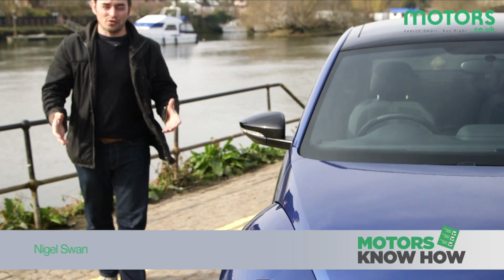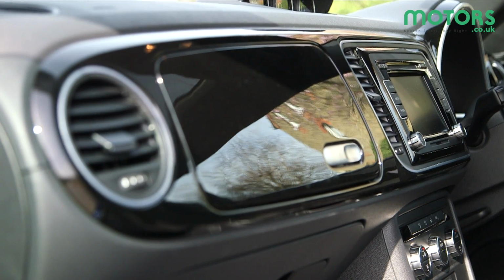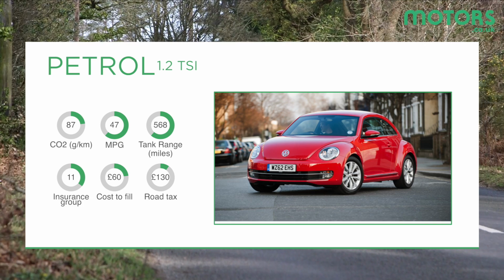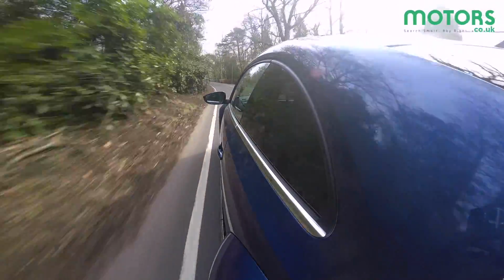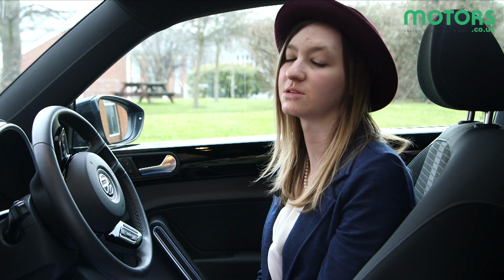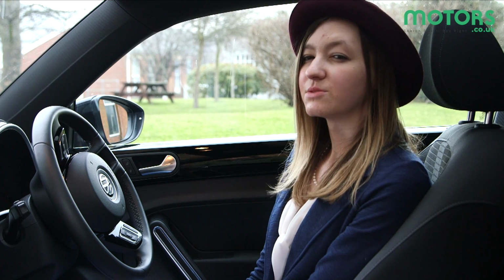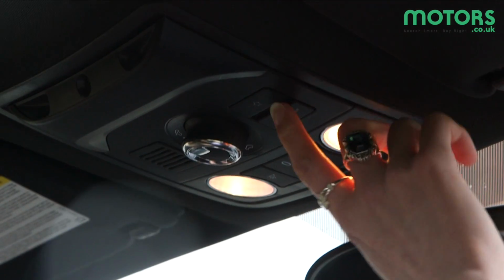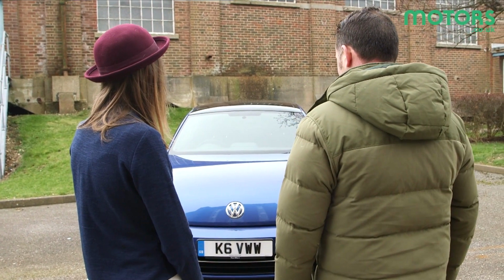Motors.co.uk Review: VW Beetle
Search for used VW Beetle's on motors.co.uk